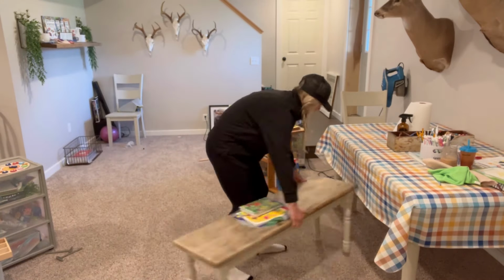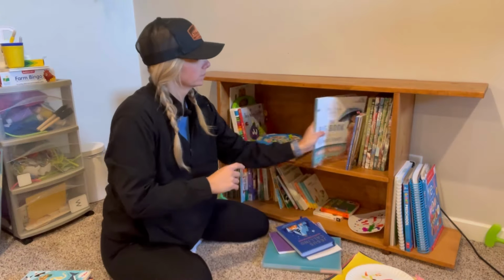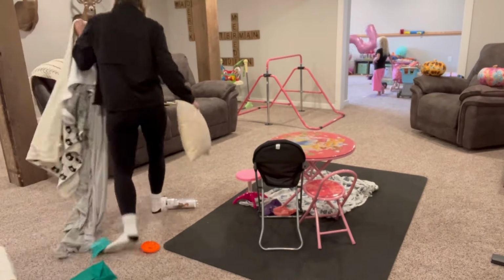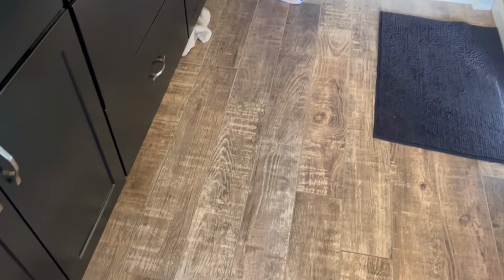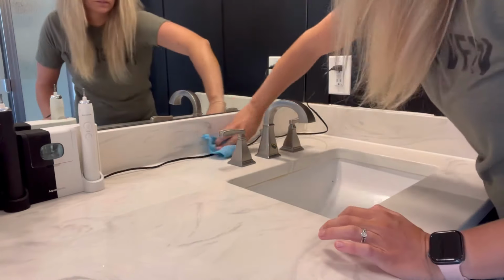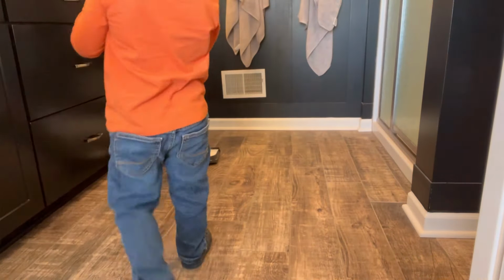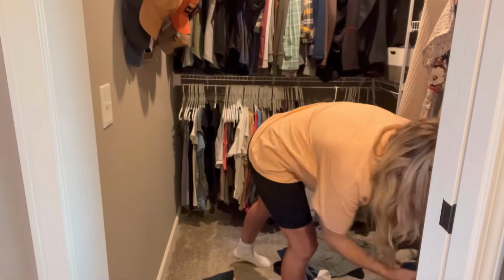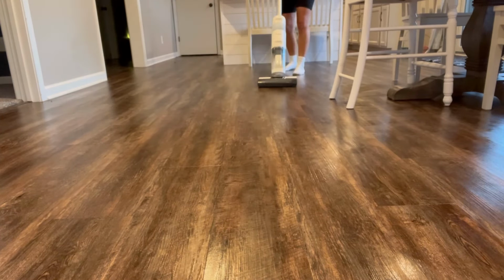🧼 EXTREME WHOLE HOUSE CLEAN WITH ME | CLEANING MOTIVATION | ORGANIZATION 🧼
Hey friends!! Welcome back & hello if you’re new! In today’s video I’ll be cleaning our whole from basement, bathrooms, laundry & so much more! So get your cleaning list ready & let’s clean together! I hope this video gives you some motivation to tackle your cleaning todo list and we can clean together!